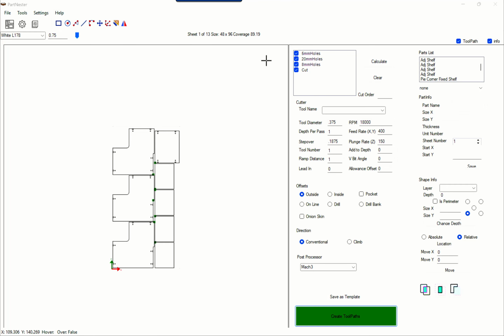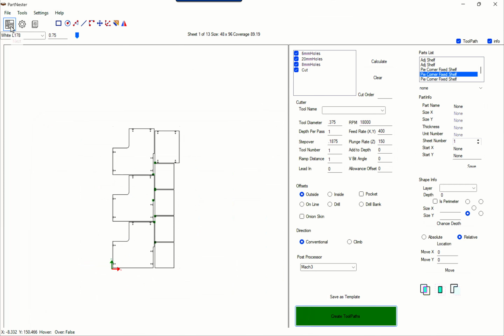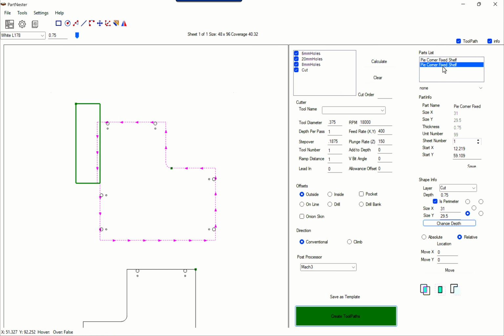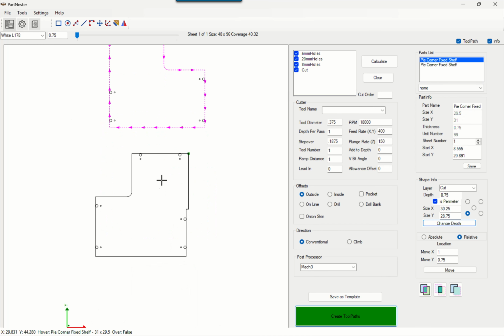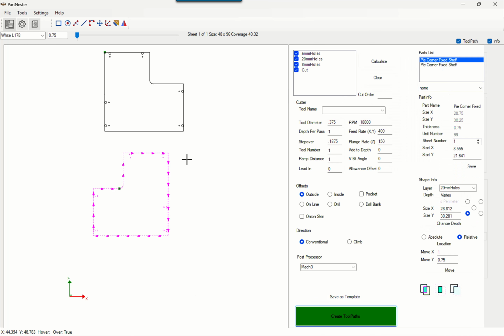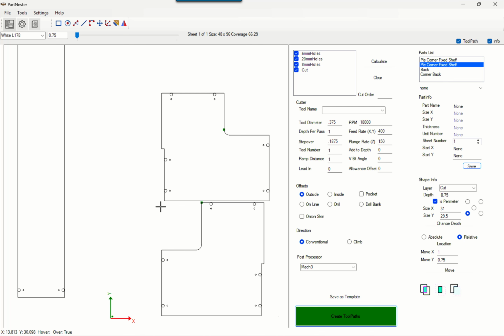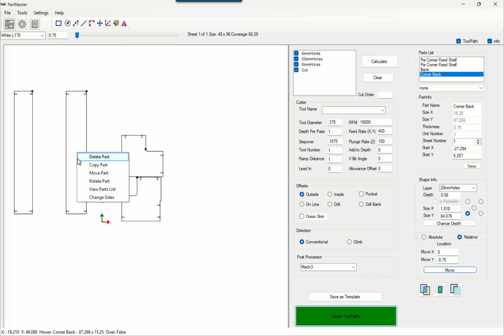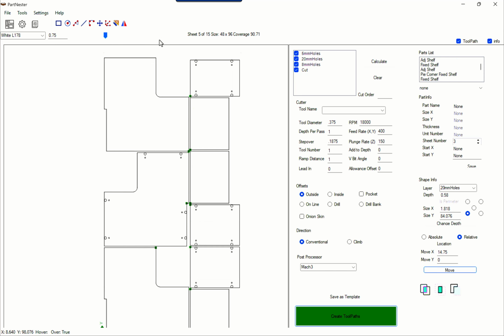Modify Closet Parts for CNC Cutting in PartNester 4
Learn how to modify closet parts in PartNester 4 and prepare them for CNC nesting and cutting.

In this video, we walk through the process of adjusting closet part geometry so your parts are ready for accurate CNC machining.

You’ll see how to:

Modify closet part dimensions
Adjust shapes and part geometry
Prepare closet components for CNC nesting
Generate clean CNC-ready output

This workflow is ideal for:

Closet manufacturers
Cabinet shops
CNC router users
Anyone working with custom closet parts

If you work with closet systems and need to prepare parts quickly for CNC cutting, PartNester 4 makes the process fast and flexible.

💬 What closet or cabinet workflows would you like to see demonstrated next?